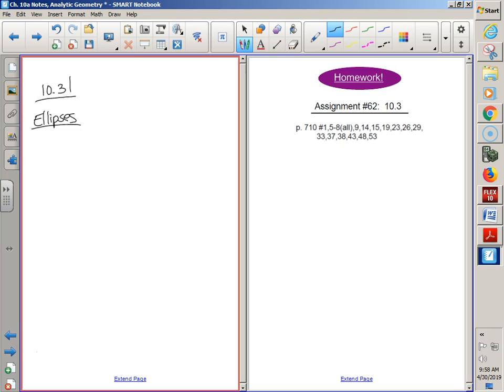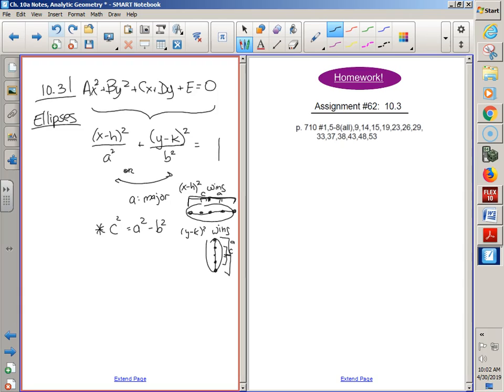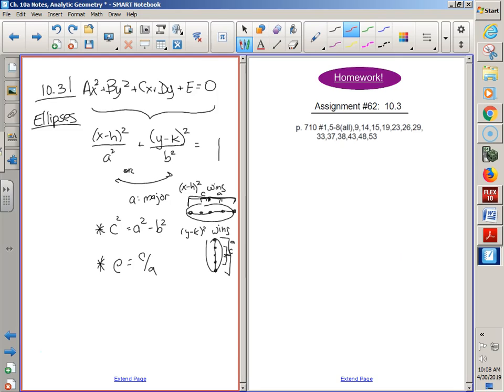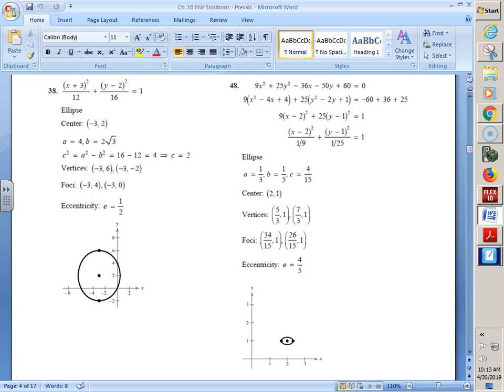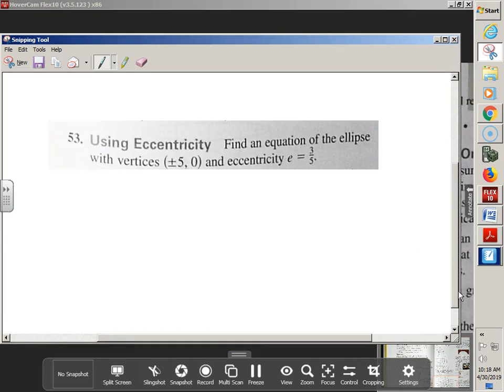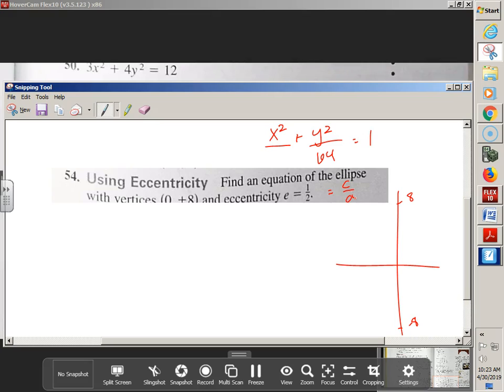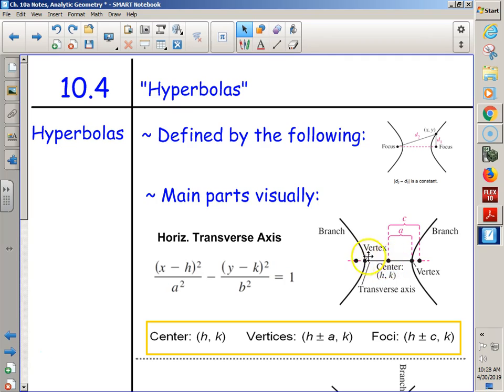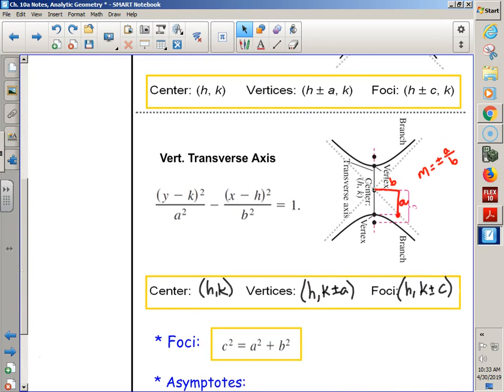Precalc 04 30 19